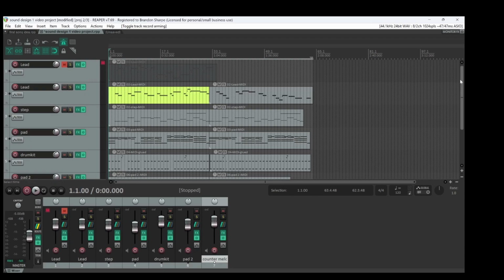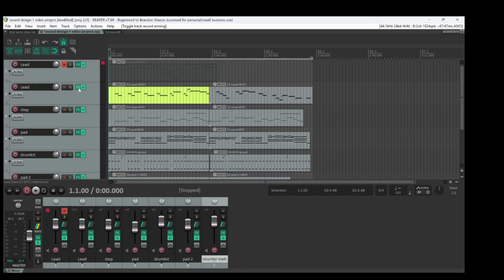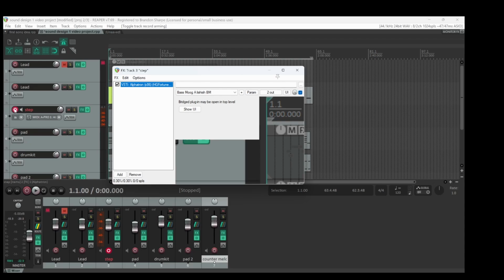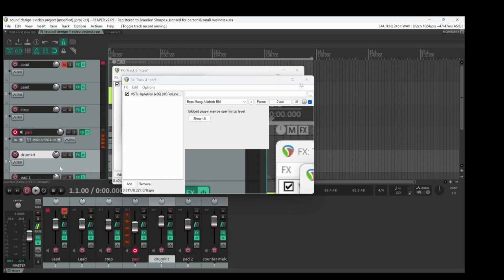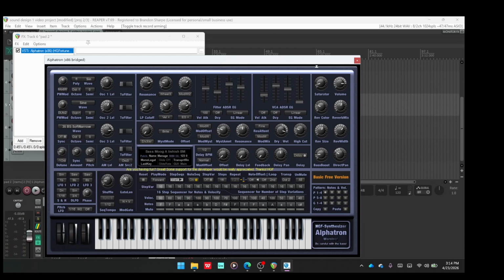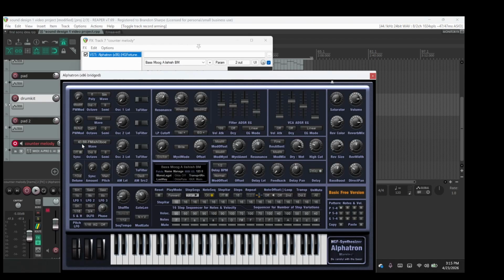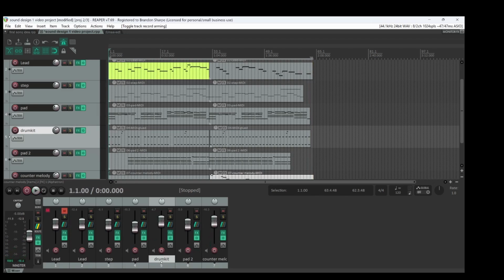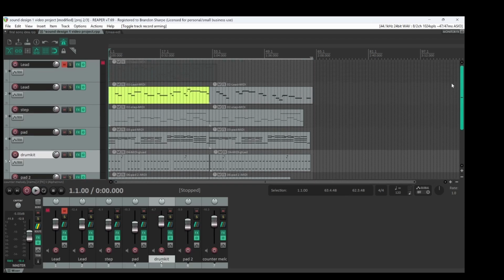Sound Design Part 2 Writing in Reaper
In this video I will show progress on the project after some time away. We will go over some patches we created last time as well as some new ones and discuss ways I add to the sounds for this piece.
Tips from this video: Start your sound design process at the oscillator and follow the signal path  for a more unique sound between patches.
Use a counter melody to accentuate your original idea without overpowering it .
Use effects as part of both your writing and editing process if you feel it will improve your music .